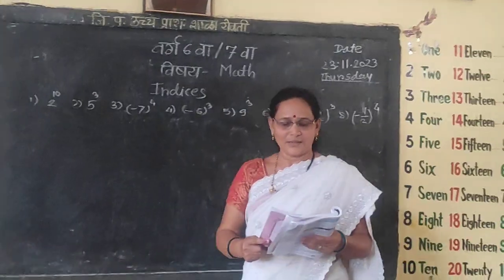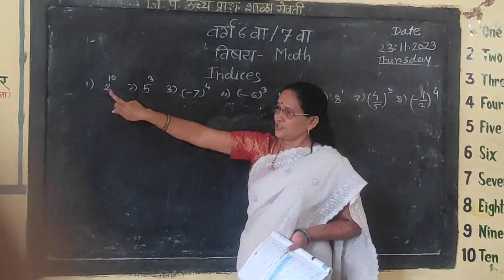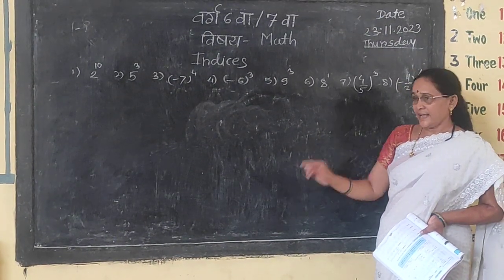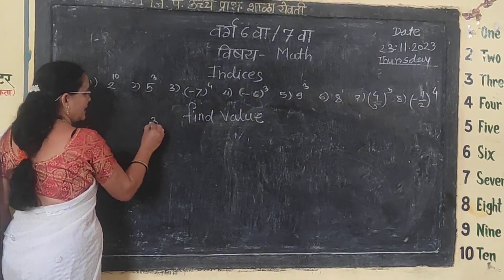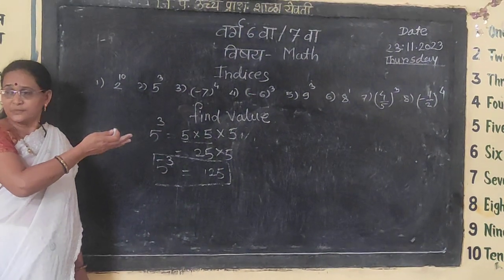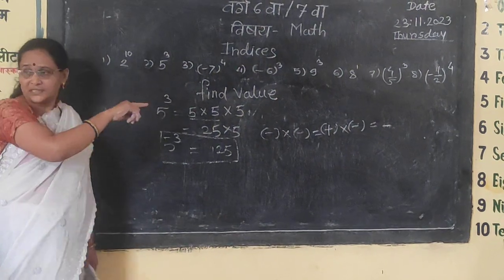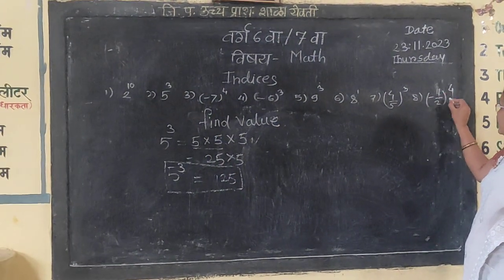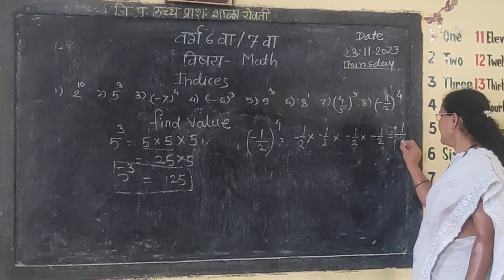indices and value घातांकित संख्येची किंमत काढणे